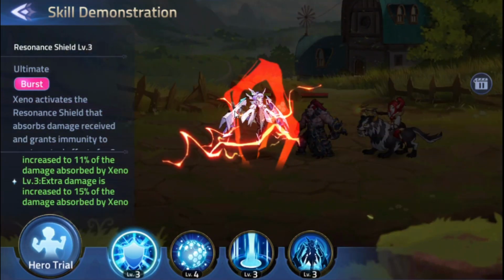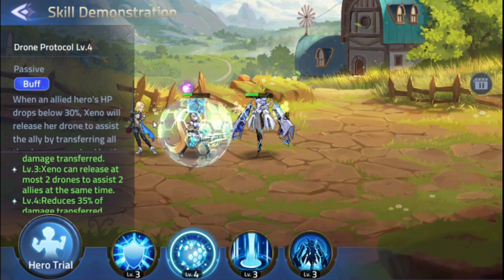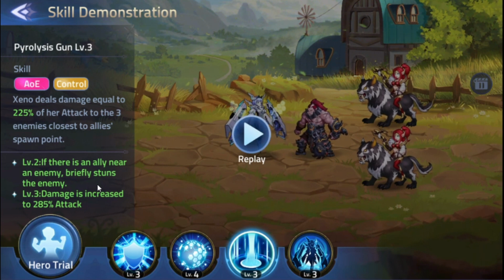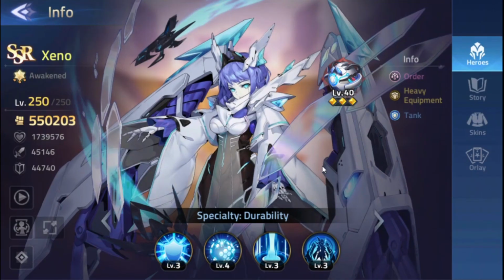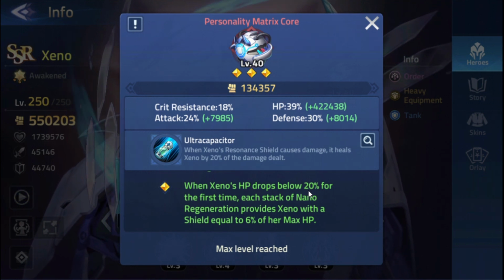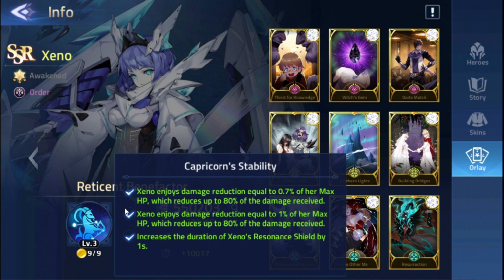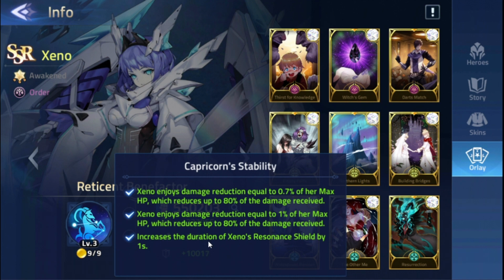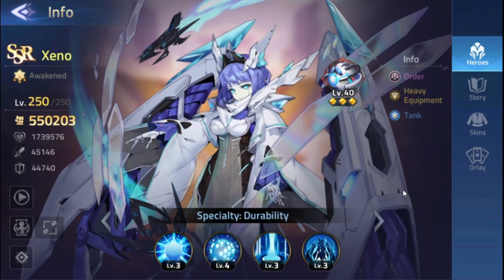Mobile Legends: Adventure | Patch 204 | Xeno Guide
Guide for the new Order tank, Xeno!

00:00 - Introduction
00:24 - Skill descriptions
02:28 - Soul vessels
03:27 - Orlay skills
04:28 - Summary